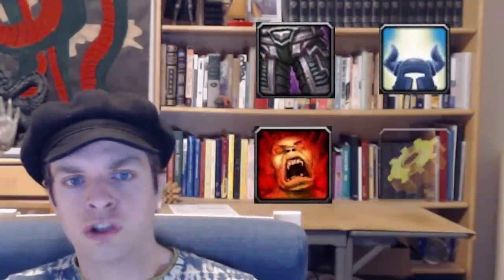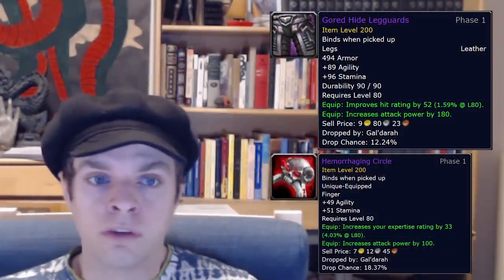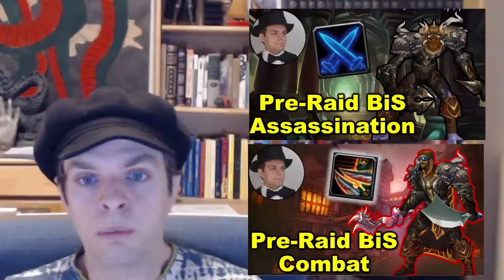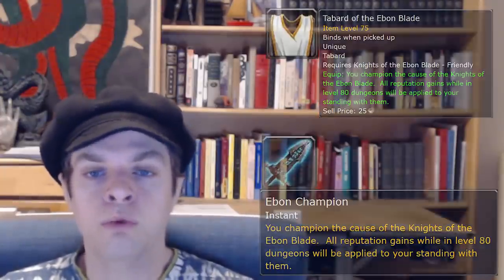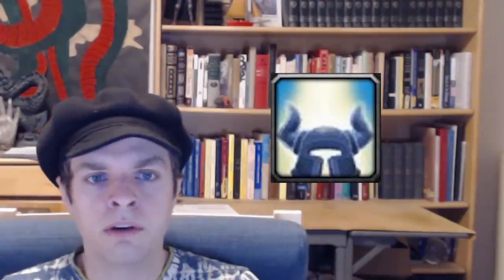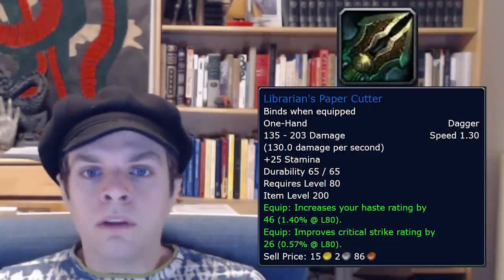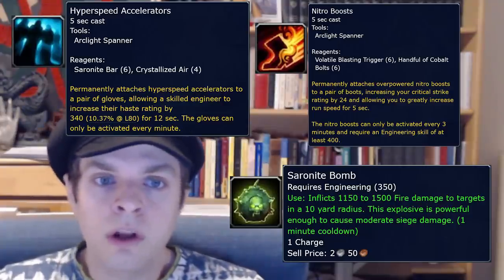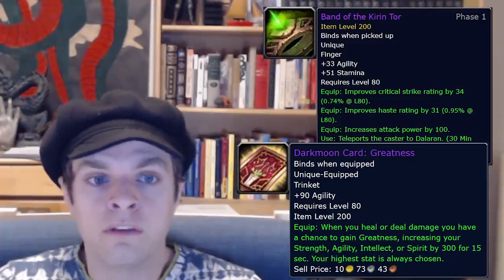Wrath Launch Survival Guide for ROGUES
You can catch me live streaming my raids and other WoW Classic content on Twitch:

You can find all the UI elements used, the DPS comparison charts mentioned, as well as lots of other information about rogues on this discord:

If that link doesn't work, try disabling any pop-up or ad blocker you have, or entering the address manually in the discord app. You can also try using this invite link instead

0:00 Intro
0:28 Leveling
1:34 Heroic Dungeons
2:56 Reputations
5:02 Emblem of Heroism
6:08 Spending Gold
9:00 Summary & Outro

Music for this video is provided by Streambeats! This is a very cool organization that provides copyright-free music recordings for use by streamers and content creators like me.

Music tracks are from the "Neko" album and in order are "Searched by the Dai Li", "Dusty Skyy", "Fall With Me", "Just Hit Play", and "Play It Again, Sam".

WOTLK Wrath Rogue PvE DPS Parse Melee Raid Naxxramas Sartharion Malygos Survival Guide Gearing Reputation Knights of the Ebon Blade Argent Crusade Sons of Hodir Assassination Combat Darkmoon Greatness Mirror of Truth Heroic Emblem Heroism Badge Justice